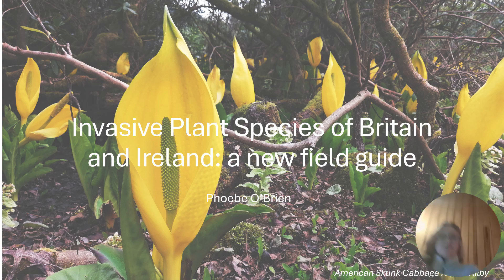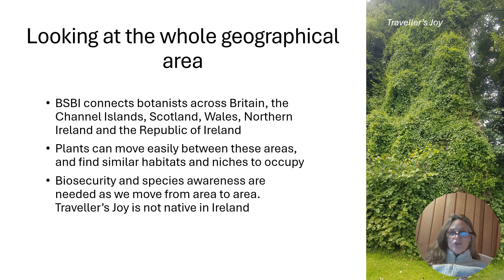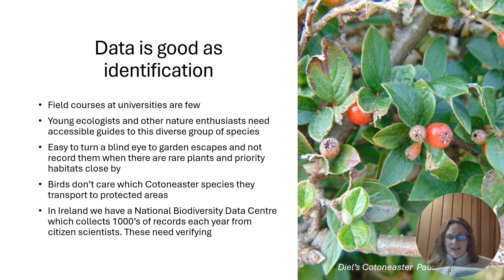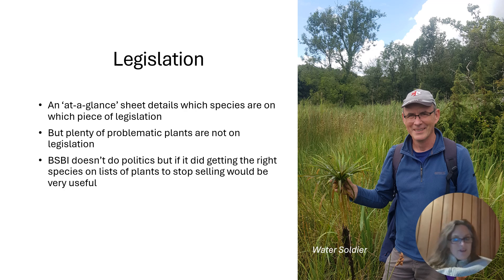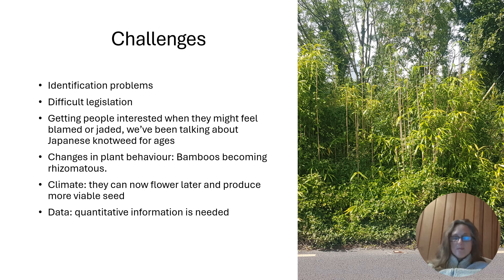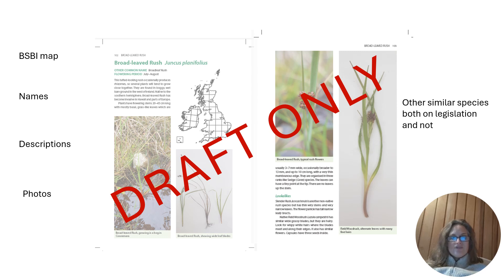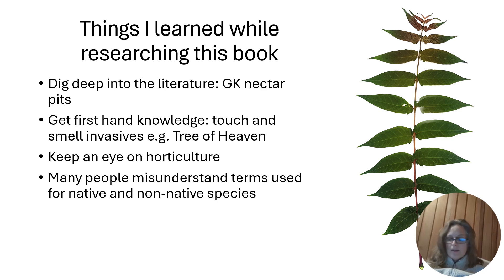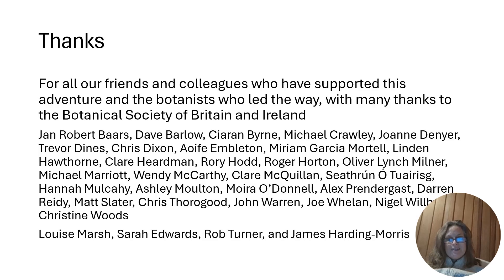Invasive Plant Species of Britain & Ireland: a new field guide by Phoebe O’Brien & Frances Giaquinto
Phoebe O’Brien, joint County Recorder for Co. Clare & co-author of a new book on invasive plant species, talks us through their new field guide.
Talk given at the 2024 British and Irish Botanical Conference